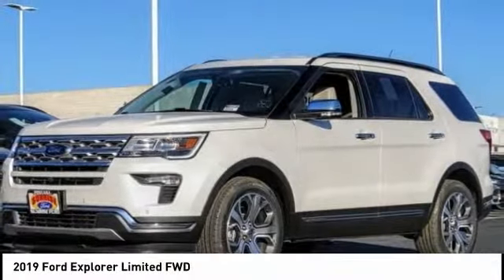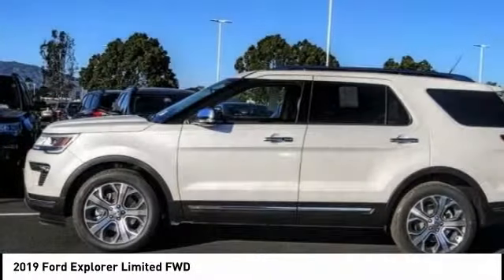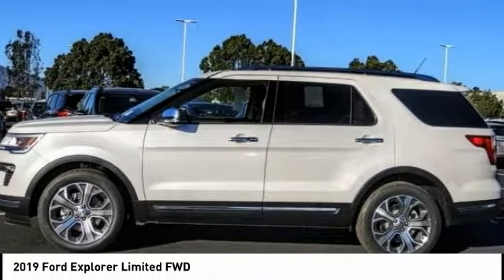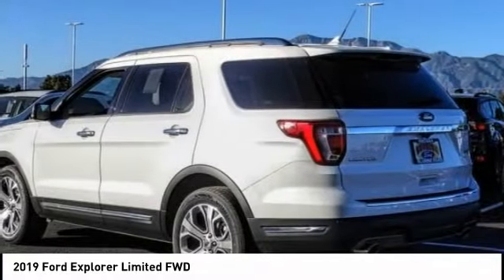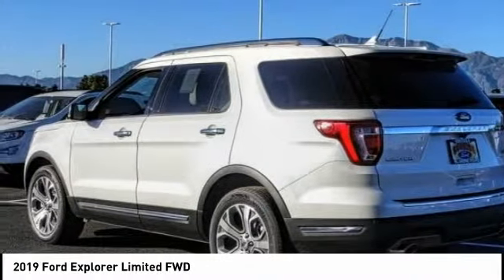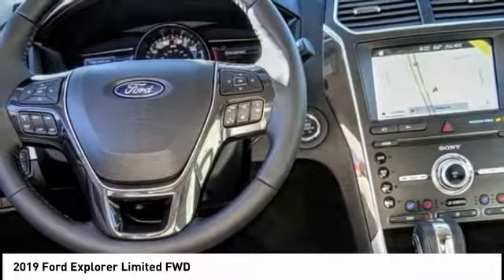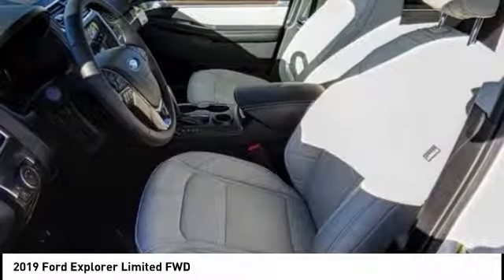2019 Ford Explorer Fontana, Chino, Norco, Moreno Valley, San Bernardino, CA FK0952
2019 Ford Explorer Limited FWD

16005 VALLEY BLVD.

SUNRISE FORD FONTANA: PROUDLY SERVING FONTANA, CHINO, NORCO, MORENO VALLEY, SAN BERNARDINO, AND SURROUNDING SOUTHERN CALIFORNIA LOCATIONS. THIS PLATINUM WHITE 2019 Ford EXPLORER IS EQUIPPED WITH A ENGINE; 2.3L I-4 ECOBOOST, AUTOMATIC TRANSMISSION, AND RECEIVES AN ESTIMATED 19 City/27 Hwy MPG. FONTANA, CA 92335. FONTANA, CA  CHINO, CA  NORCO, CA  MORENO VALLEY, CA  SAN BERNARDINO, CA 2019 Ford EXPLORER Limited FWD Stock #: FK0952 | VIN: 1FM5K7FH2KGA60759 | 2019 Ford Explorer Limited FWD Sunrise Ford Fontana